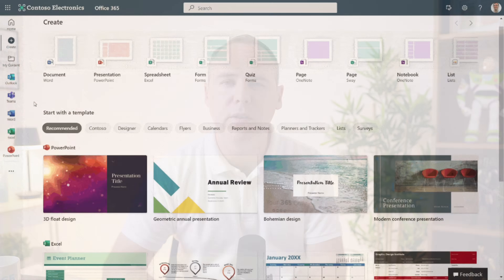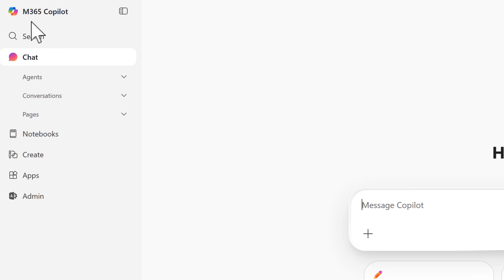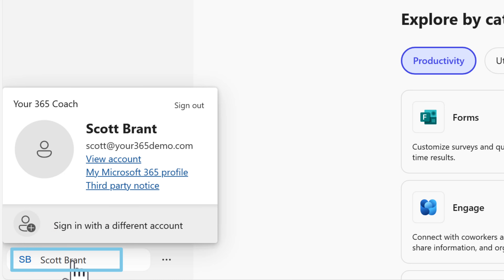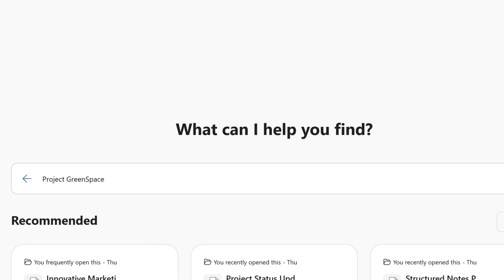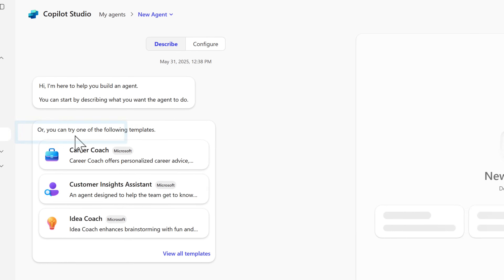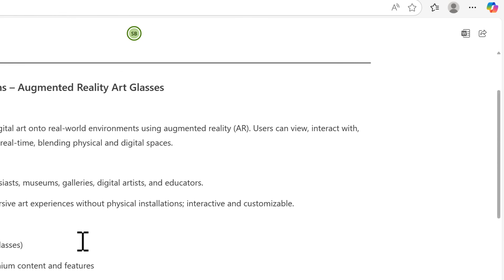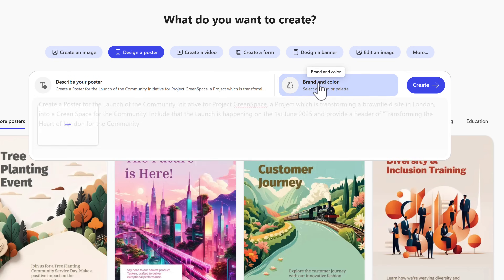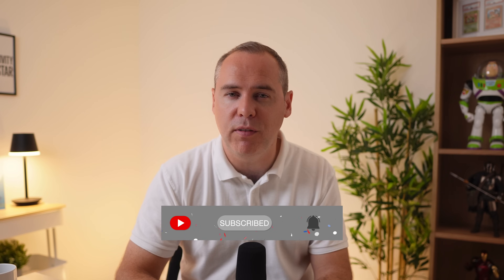How to Use the NEW Microsoft 365 Copilot Experience!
Struggling to make sense of the new Copilot tools? Join our Microsoft 365 Copilot Masterclass — and unlock the full potential of Copilot across Outlook, Word, Excel, and more

In this tutorial, you’ll learn how to navigate the completely redesigned Microsoft 365 Copilot experience — your new home for work, collaboration, and AI-powered productivity. This update replaces Office.com and introduces new tools, layouts, and Copilot features that can change how you work every day.

Whether you’re wondering where your favourite apps have gone or you’re ready to dive into Copilot Pages, Chat, Create, and the all-new Agent Store, this step-by-step guide has you covered.

🔍 What You’ll Learn in This Video:

✅ What the new Microsoft 365 Copilot experience is — and what happened to Office.com
✅ How to pin your favourite apps now that the Waffle menu has been tucked away
✅ Where to download Microsoft Office, access your profile settings, and use Copilot search
✅ How to explore the new Agent Store and start using Agents for your workflow
✅ How to get started with Copilot Chat, Copilot Pages, and the exciting new Copilot Notebooks
✅ A first look at Copilot Create and how it will change how you generate content
✅ Insights and a real user perspective on whether this new update is worth your time

👍 Hit LIKE if the new Copilot experience caught your attention

⏱ Video Chapters:

00:00 What's the New Copilot Experience?
01:49 How to Pin Apps in Microsoft 365 Copilot
03:05 How to Download Office Using Microsoft 365 Copilot
03:38 Accessing Your Profile Settings Using Microsoft 365 Copilot
04:14 How to Use Copilot Search in Microsoft 365 Copilot
05:28 How Your 365 Coach Can Help Unlock Copilot
06:16 Using the New Agent Store & Agents in Microsoft 365 Copilot
07:15 How to Use Copilot Chat in Microsoft 365 Copilot
08:20 How to Use Copilot Pages in Microsoft 365 Copilot
09:29 Introducing the New Copilot Notebooks
09:54 Using Copilot Create in Microsoft 365 Copilot
11:41 Your Thoughts on the New Microsoft 365 Copilot Experience